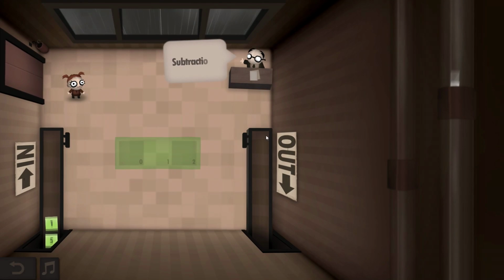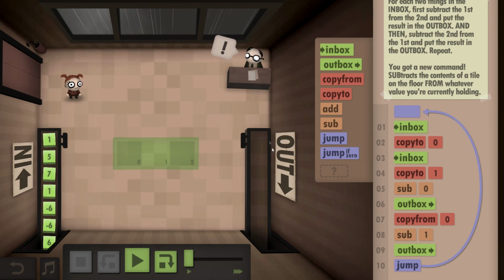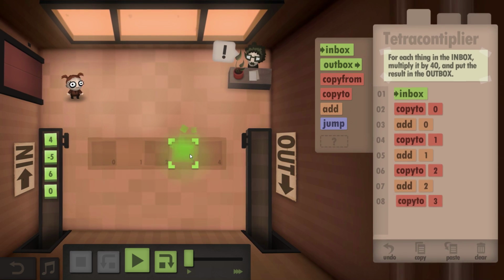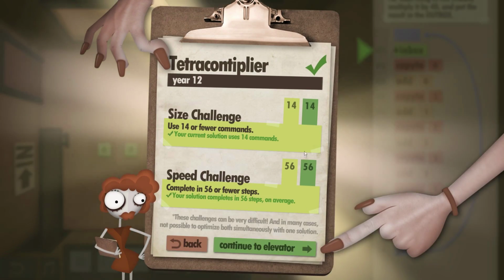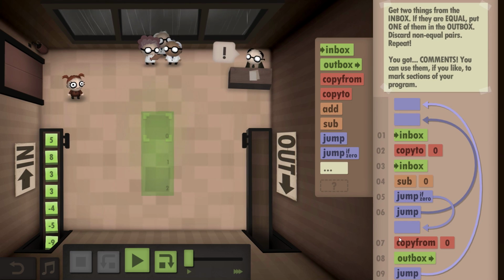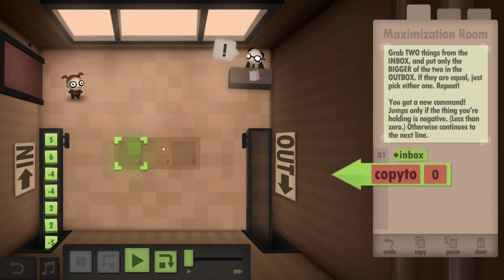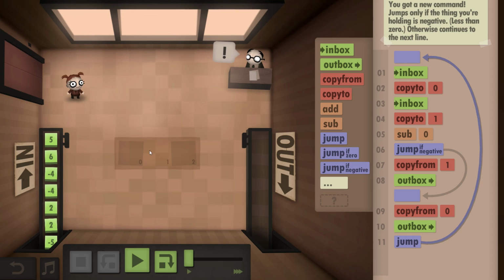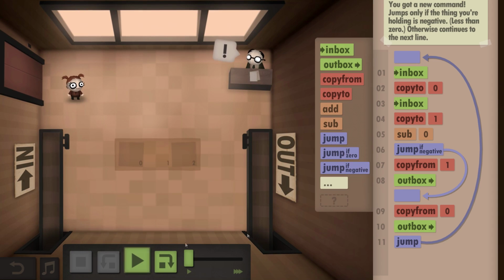[3] We're surrounded! - Human Resource Machine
Human Resource Machine is an educational programming game which leads the player to create more and more complex computer programs through a whimsical and user-friendly drag-and-drop interface.

Let's give them numbers a good wrasslin!